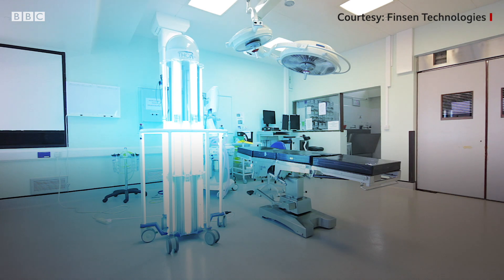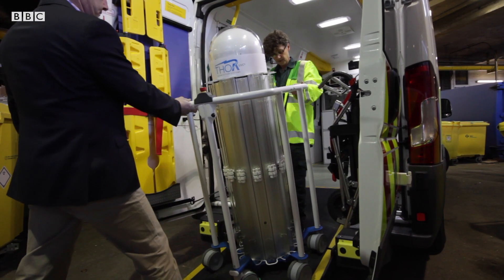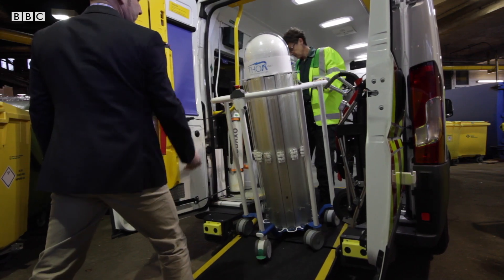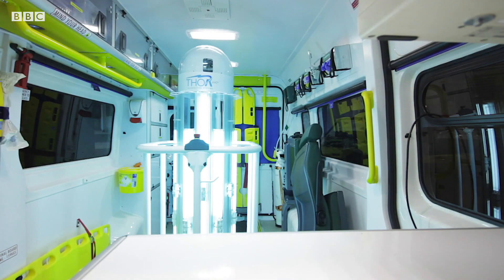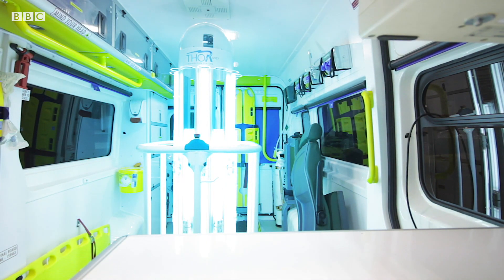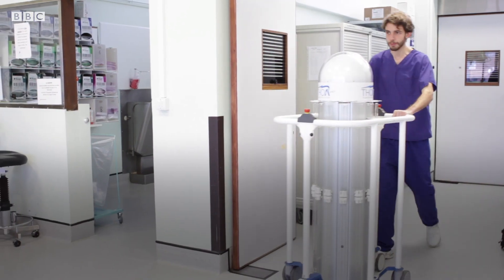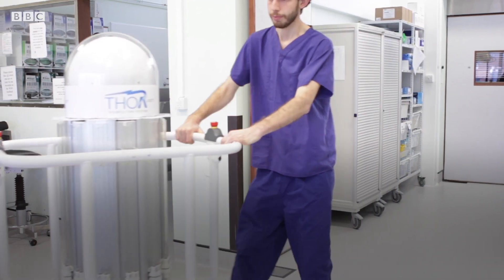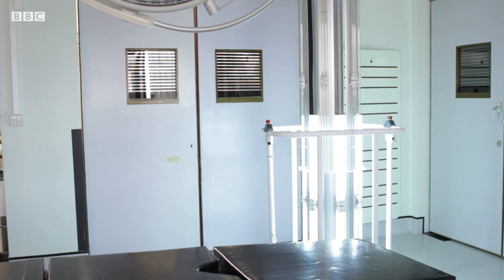Coronavirus: How UV-C light is being used to kill germs - BBC World Service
Ultraviolet light has been used for many years to kill viruses and bacteria in clinical environments, and elsewhere. So could it help in the fight against Covid-19?

This shortwave light is dangerous if people are directly exposed, causing burns and damage to soft tissue. But if used correctly, UV-C light technology has been found to effectively disinfect and sterilise spaces and equipment.

One UK-based company which makes UV-C sterilising robots has seen a sudden increase in orders.

(Image credit: Finsen Technologies)